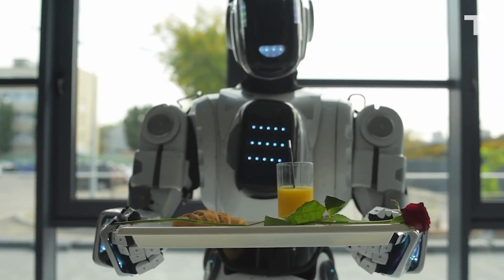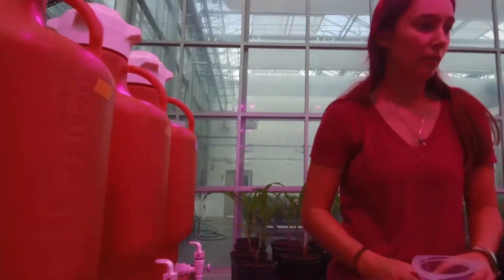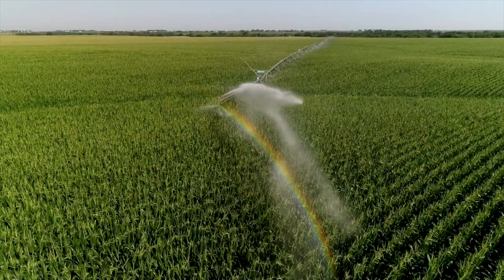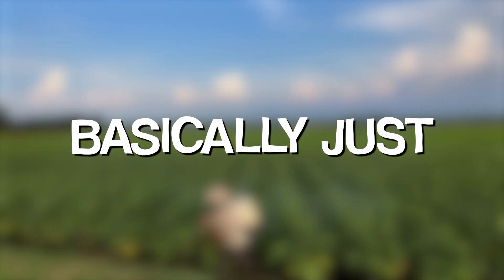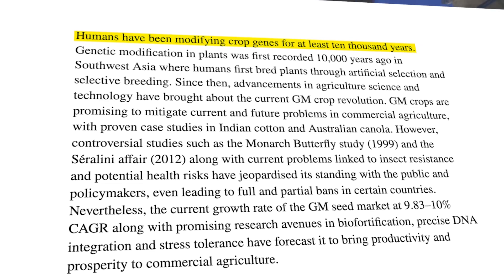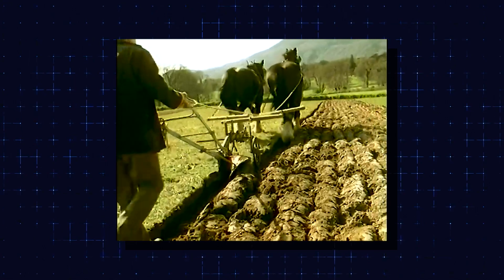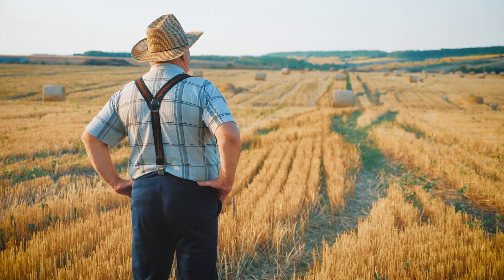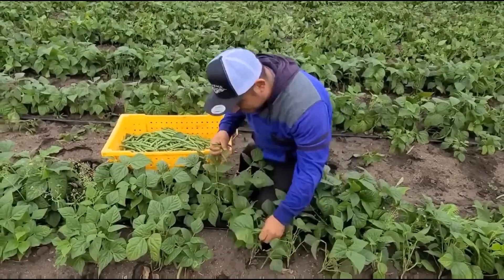Scientist Discovers NEW Genetics For Food & Profit..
Welcome back to Down On The Farm, today on the channel we're going to be talking about Scientist Discovers NEW Genetics For Food & Profit.. if you're excited to learn more about this then make sure you watch the whole way through because you don't want to miss the details we have for you!